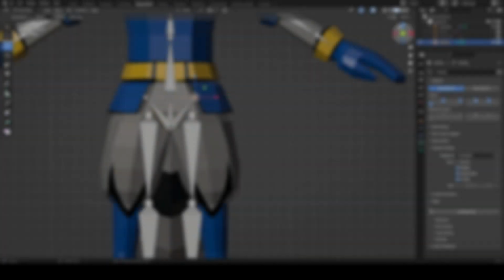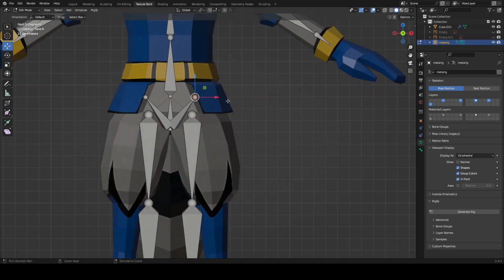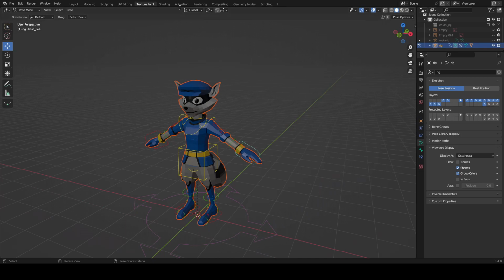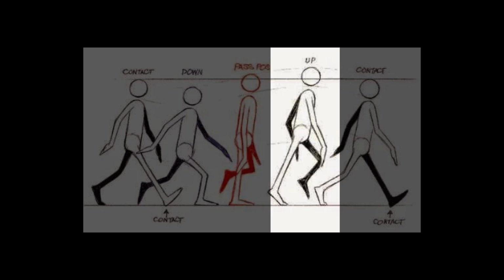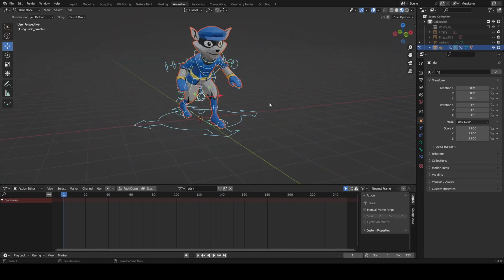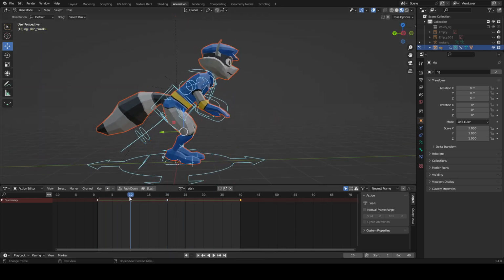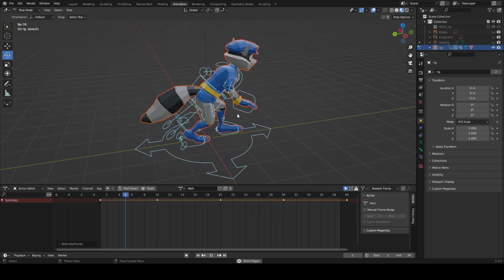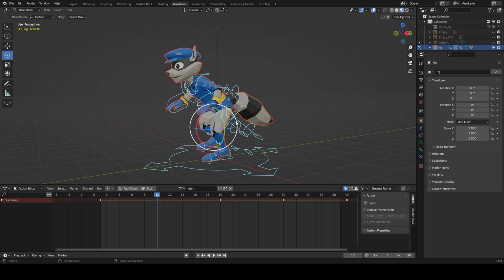Blender Low Poly Sly Cooper Modeling – Part 4: Animation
In this episode, I rig and animate the low poly Sly Cooper model in Blender.
I use a basic rig, adjust it to fit the character, and then create a simple walk cycle animation.

Style: Low Poly